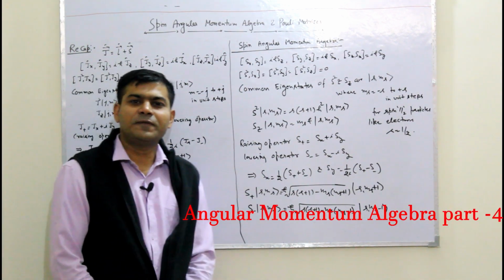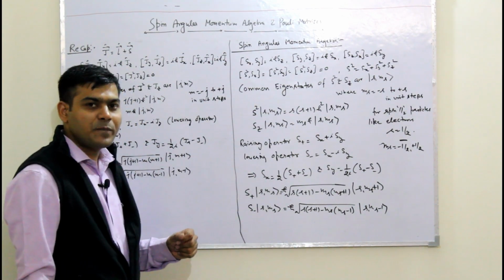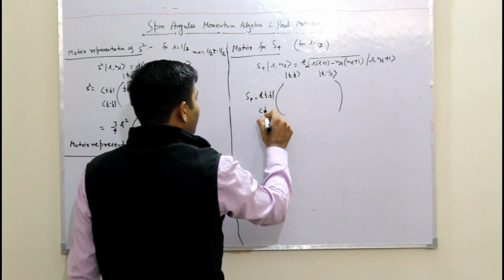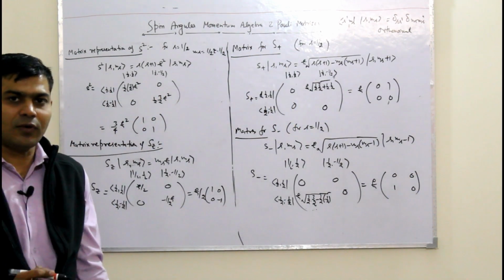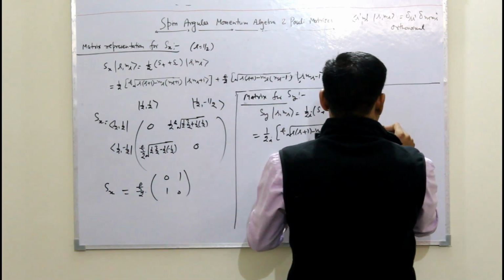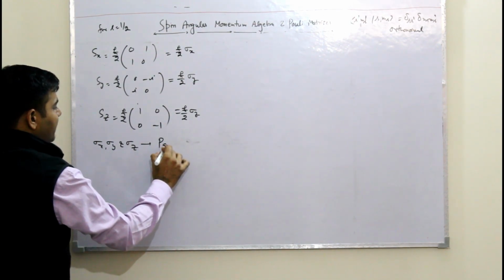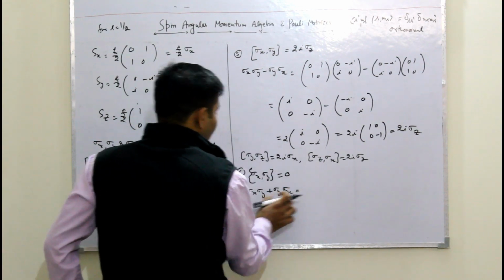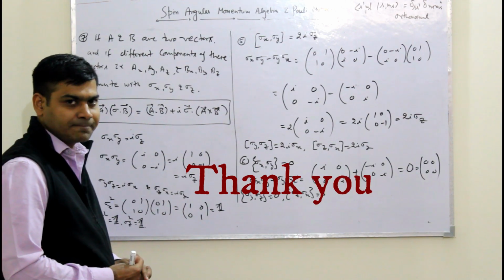Angular Momentum Algebra -4 (Matrix representation of spin operators , properties of Pauli matrices)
In this video I have discussed the matrix representation of different components of spin angular momentum operators, matrix representation of spin raising and lowering operators, Pauli matrices and their properties